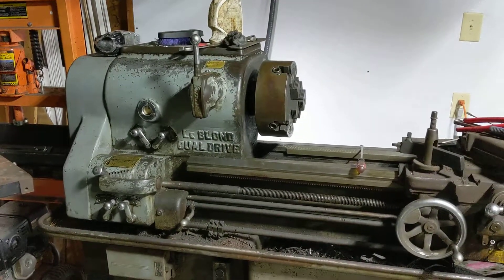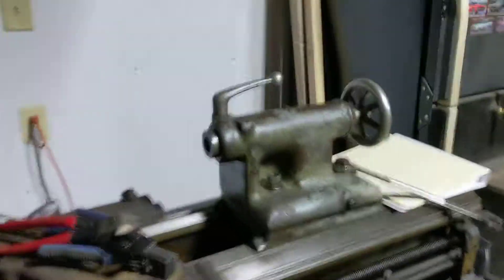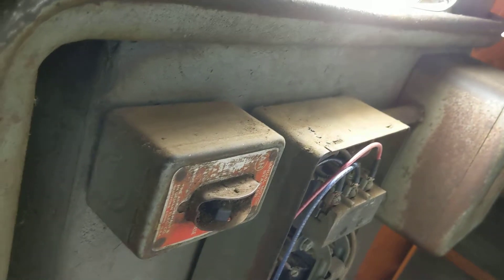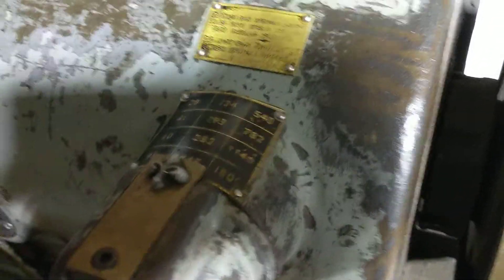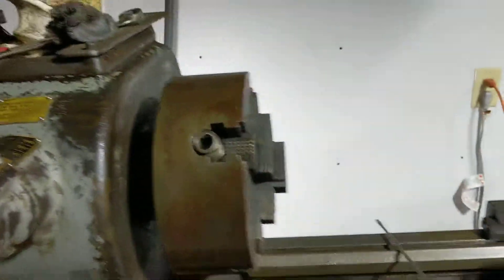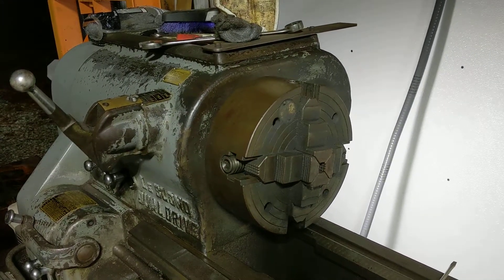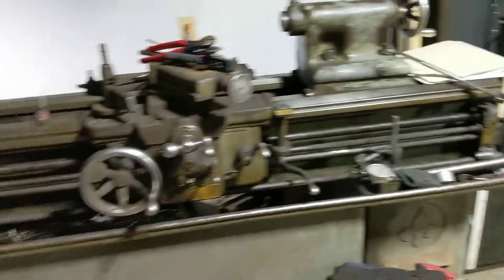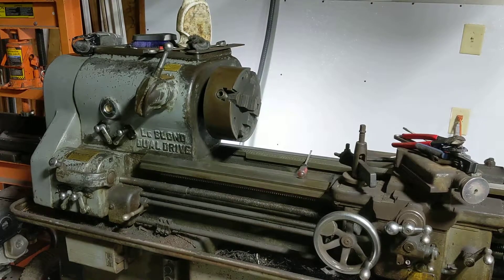First run of my Leblond Dual Drive Lathe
Powered by an American Rotary ADX 10